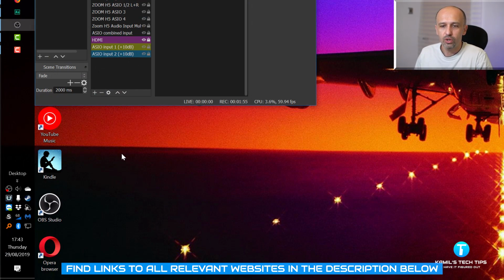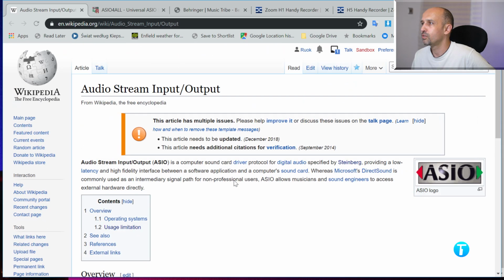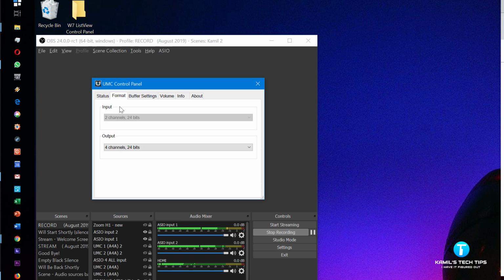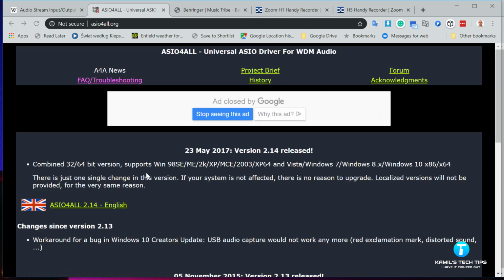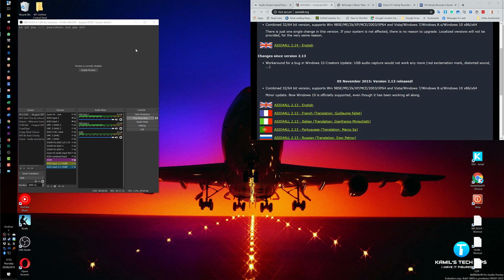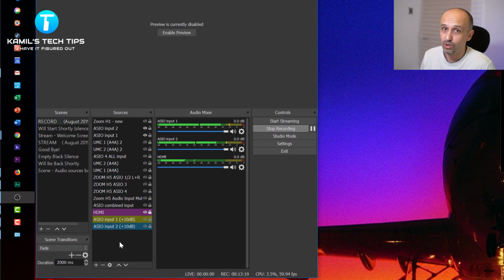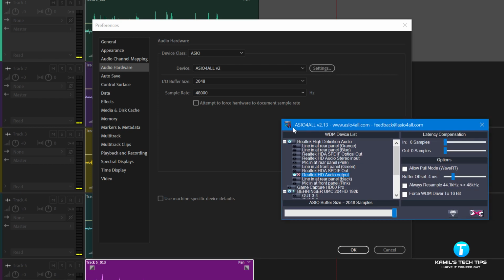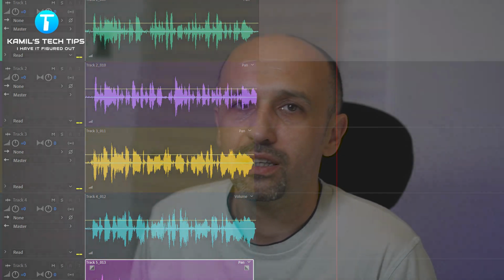How to Use ASIO Drivers - Best Guide on the Web! ASIO4ALL, Adobe Audition, OBS Studio, Zoom H5, UMC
Using ASIO drivers is often quite straight forward, but it has some quirks that may prove annoying, so I show and explain how ASIO drivers work, how to use them in Adobe Audition and OBS Studio, how to get 4 channels from Zoom H5/H6, what are the pros and cons of ASIO 4 ALL drivers, and how to troubleshoot them.

ALL the products linked below have been tested and regularly used by me, except those with an asterisk (*), which I recommend based on my knowledge and research, including reviews.

Links to products:
AMAZON USA

External recorders or sound cards:

Zoom H5 Handy Recorder (my favourite)

*Zoom H1n (I have the older version - H1)

Behringer U-PHORIA UMC204HD Audio Interface

*Creative Sound Blaster Audigy Rx - 7.1 PCIe Sound Card

*StarTech.com 7.1 USB Sound Card - External Sound Card (identical to Sweex)

Sweex 7.1 External USB Sound Card

Microphones:

Behringer XM8500 Ultravoice Dynamic Cardioid Vocal Microphone

Behringer C-1 Studio Condenser Microphone

Rode NTG4+ Condenser Shotgun Microphone

BOYA BY-M1 3.5 mm Lavalier Microphone

Accessories:

Movo FXLR-PRO 3.5mm TRS Mini-Jack Female Microphone Adapter to 3-pin XLR Male Connector with Integrated Phantom Power Converter

*XLR Cable - XLR Male to Female Microphone Extension Cable 3m (another brand)

Gold-plated Headphone Adapter 3.5mm Female to 6.35mm 1/4 inch Jack Male Stereo Adapter

Metal 3.5mm Stereo Socket to 6.35mm 1/4 inch Mono Jack Plug Adapter

XLR Female Socket to 6.35mm 1/4 inch Mono Jack Adapter

*Ground Loop Noise Isolator - Noise Eliminator / Filter (another brand)

Links to products:
AMAZON UK

*Behringer UMC22 Computer Audio Interface (smaller version of my 204HD)

*Behringer UCA222 U-Control 2 In/2 Out USB Audio Interface

*StarTech.com ICUSBAUDIO7D 7.1 USB Sound Card - External Sound Card

XLR Cable - XLR Male to Female Microphone Extension Cable 3m

3.5mm TRS Stereo Male to XLR Female Braided Nylon Microphone Cable

Ground Loop Noise Isolator - Noise Eliminator / Filter

Mini Foldable Desktop Tripod Microphone Stand / Holder

Adjustable Microphone Desktop Arm / Stand